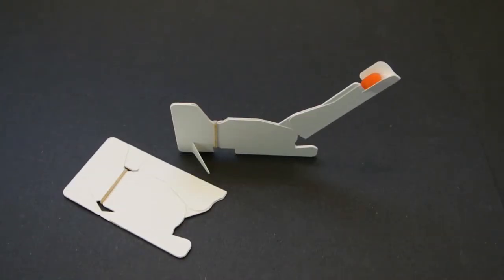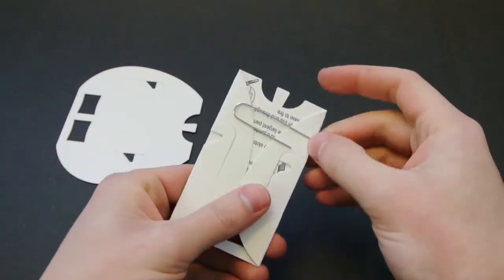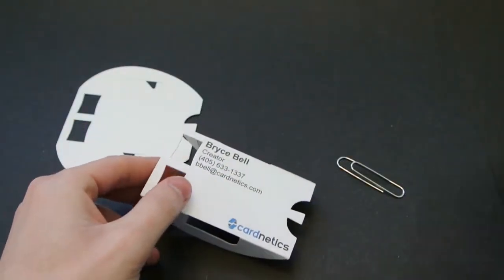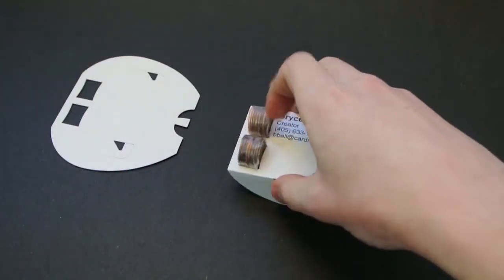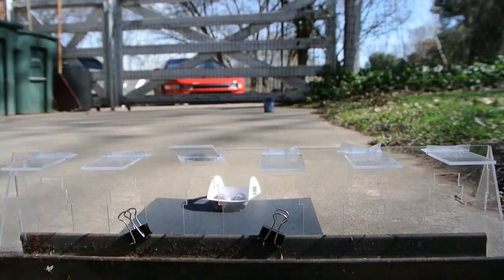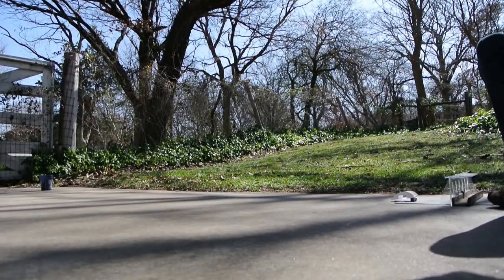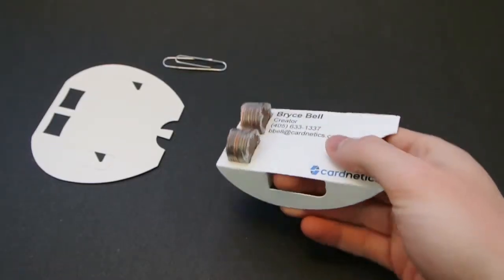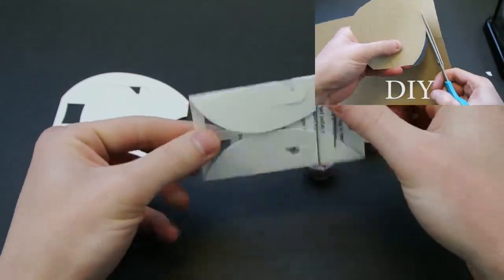creative paper making